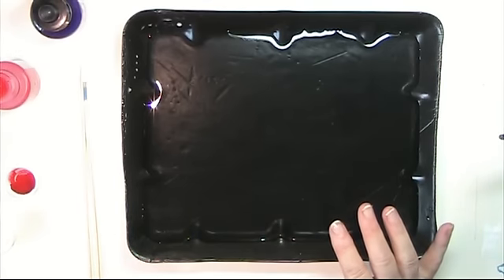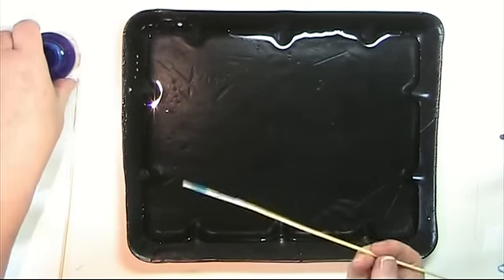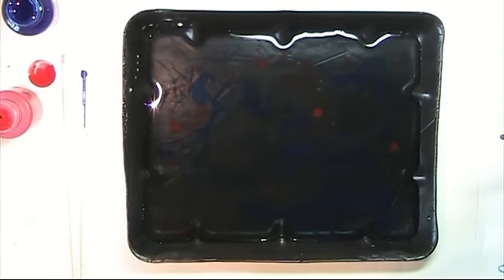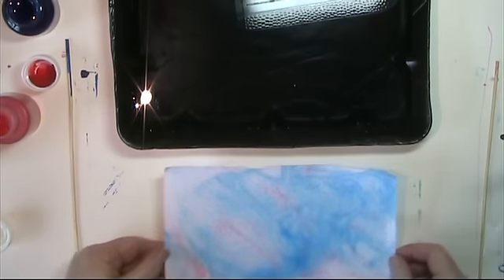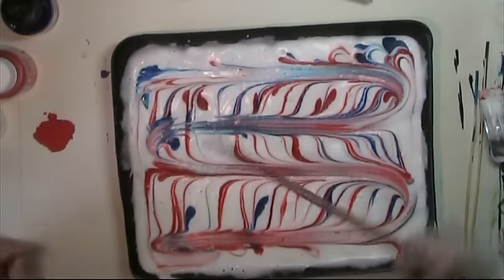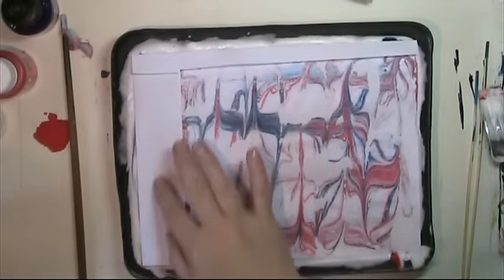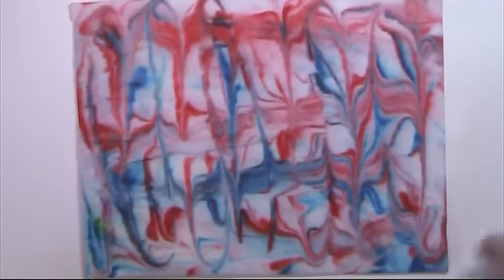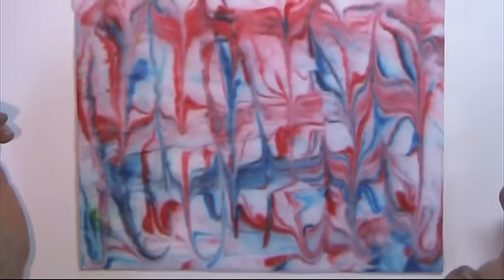52 PlayDATES Week 23 - More marbling techniques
Acylic ink and water marbling as well as shaving cream marbling with a twist...